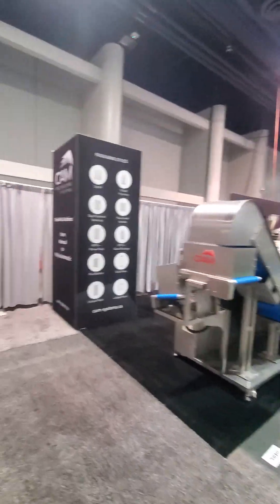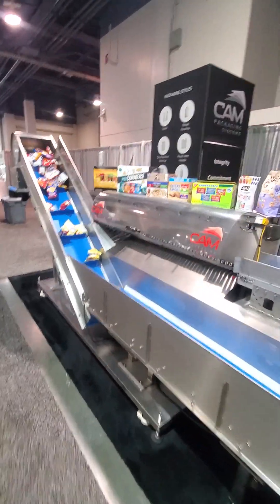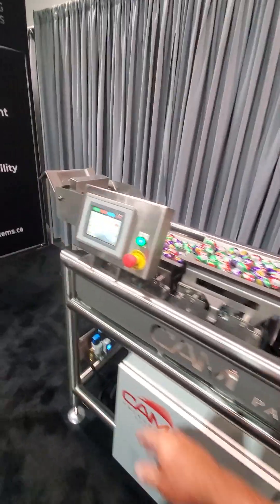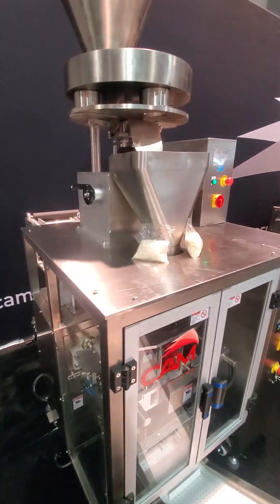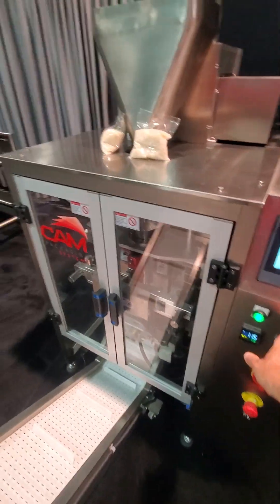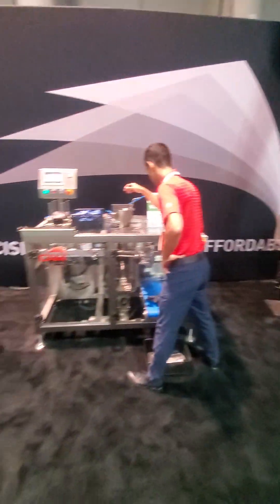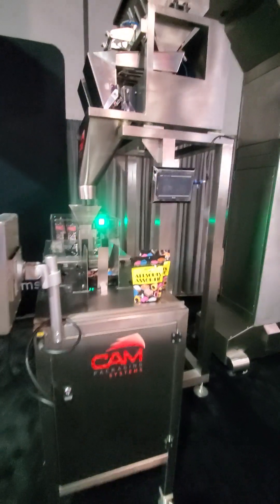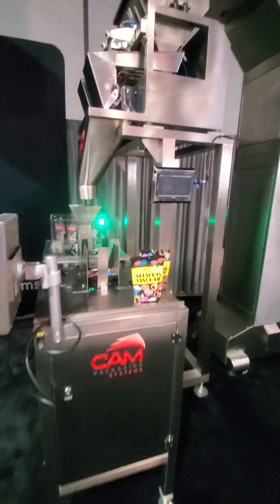CAM Packaging System in Las Vegas 2023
CAM booths quick run through on our Equipment offerings.  Las Vegas 2023